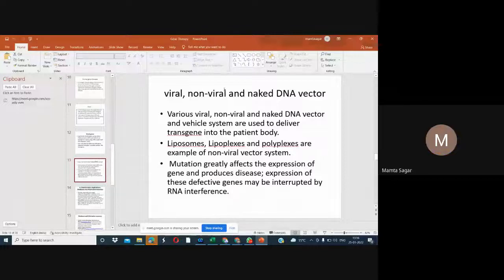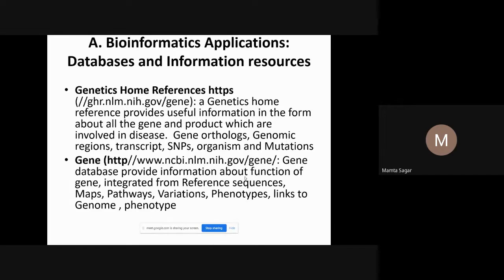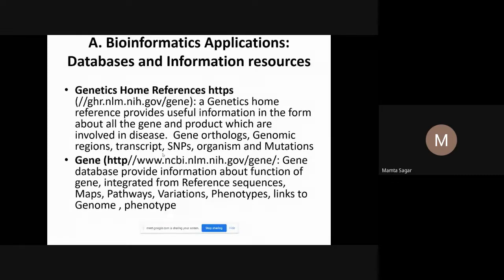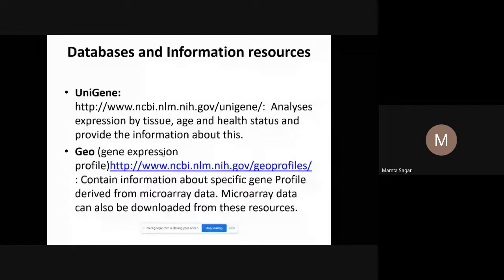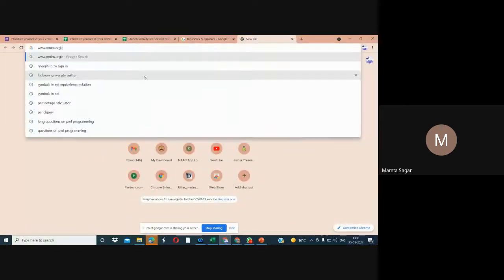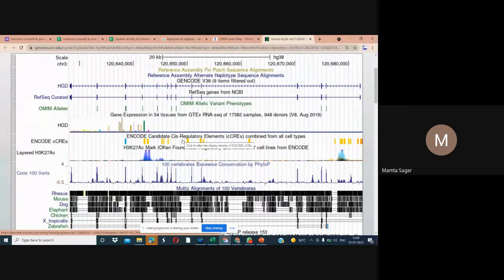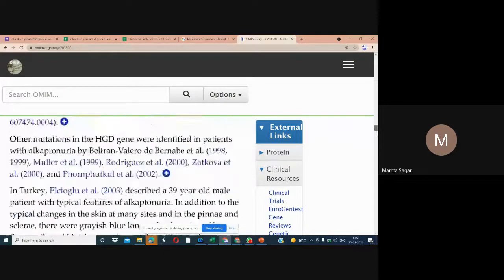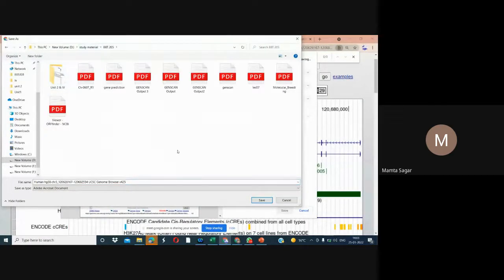Practical on Bioinformatics Application Searching in OMIM database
Lecture was prepared by Mamta Sagar(Faculty, Department of Bioinformatics, UIET) using following study material for the students of B.Sc. Biotechnology and M.Sc. Bioinformatics  Topic: Bioinformatics & Genetic Engineering in Gene Therapy. Subject: Computational Biology & Bioinformatics/ Pharmacogenomics
References
Brunner S, Sauer T, Carotta S, Cotten M, Saltik M, Wagner E: Cell cycle dependence of gene transfer by lipoplex, polyplex and recombinant adenovirus. Gene Ther, 2000, 7, 401–407.
Davies, LA, Nunez-Alonso, GA, McLachlan, G, Hyde, SC, and Gill, DR. Aerosol delivery of DNA/liposomes to the lung for cystic fibrosis gene therapy. Hum Gene Ther Clin Dev. 2014; 25: 97–107 View in Article | CrossRef | PubMed | Scopus (11)
David W. Mount and RituPandeyMol Cancer Ther 2005;4(10). October 2005,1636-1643

F W Alton et al. Repeated nebulisation of non-viral CFTR gene therapy inpatients with cystic fi brosis: a randomised, double-blind, placebo-controlled, phase 2b trial , Vol 3 September 2015
Fausel C: Targeted chronic myeloid leukemia therapy: seeking a cure. J Manag Care Pharm, 2007, 8, Suppl A,8–12.